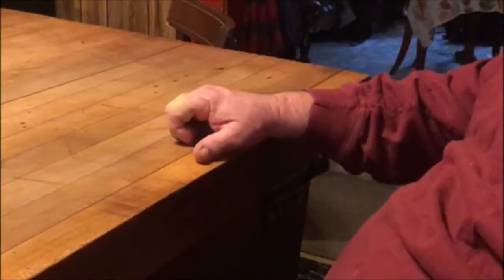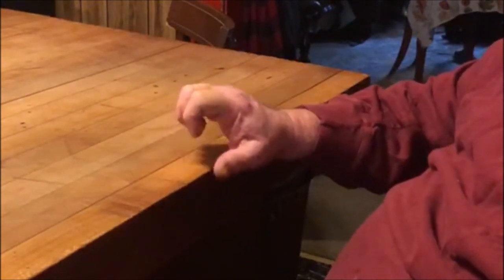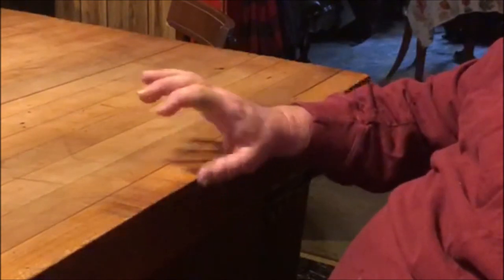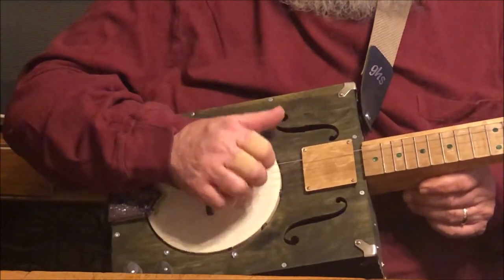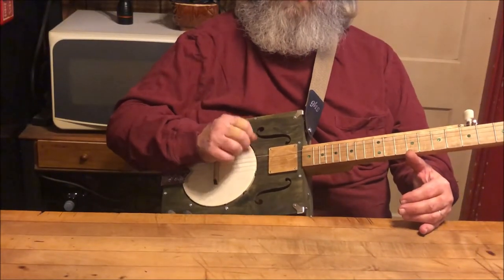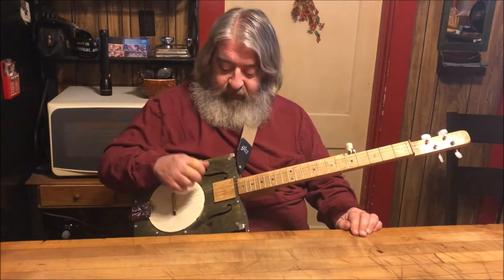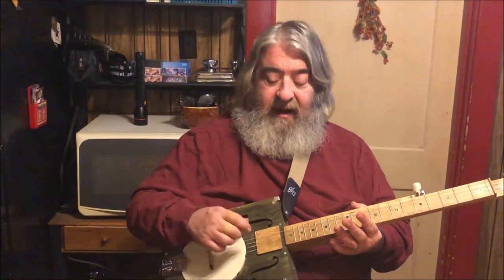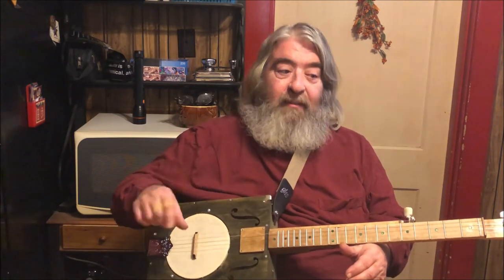BEGINNER CLAWHAMMER LESSON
Beginners clawhammer video lesson.